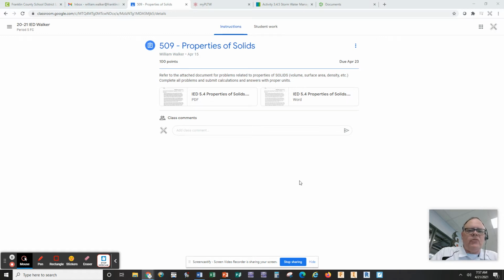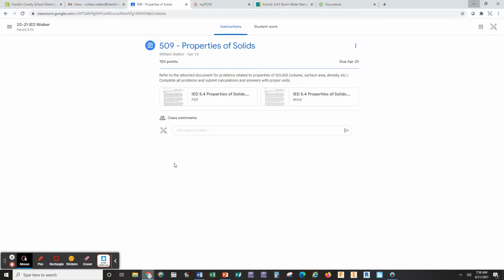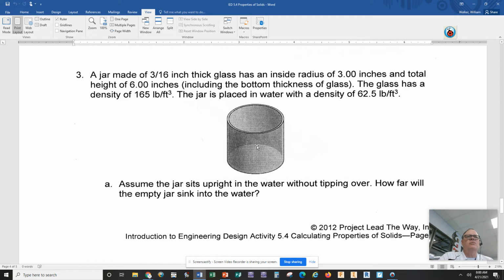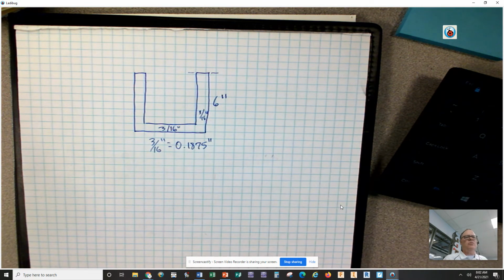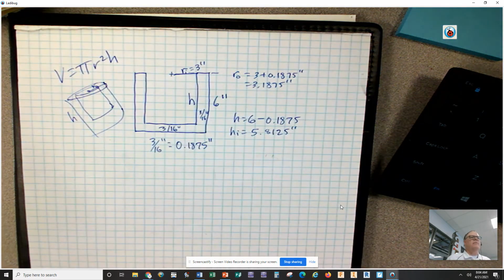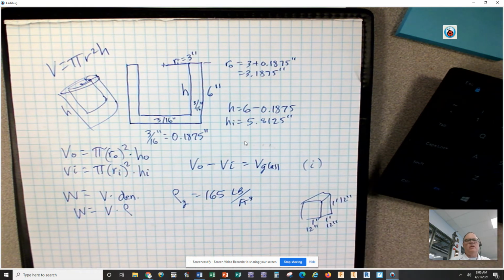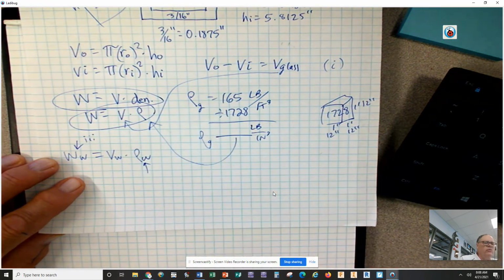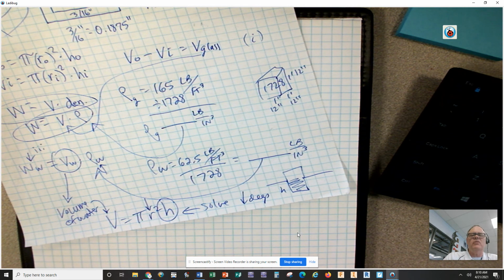Solving Engineering Problems involving Solid Geometry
Help with solving engineering problems involving solid geometry.